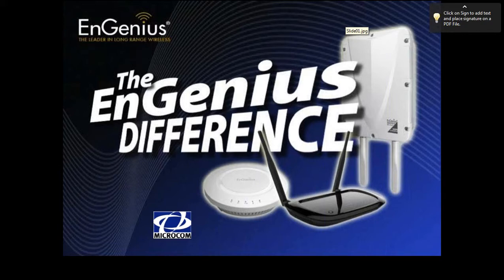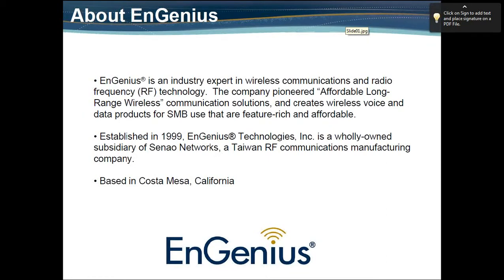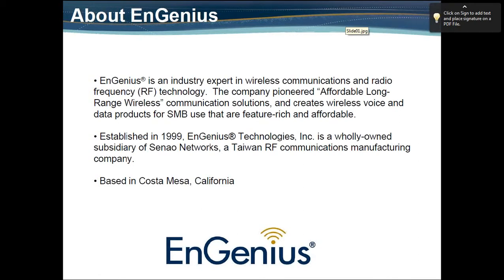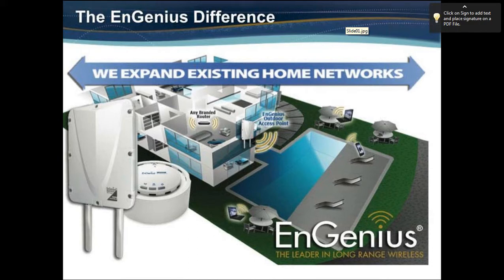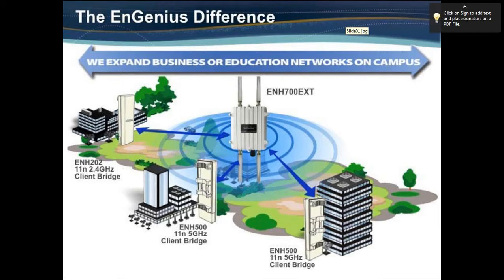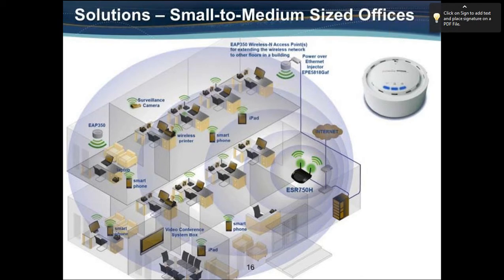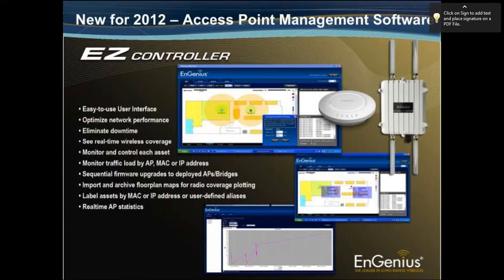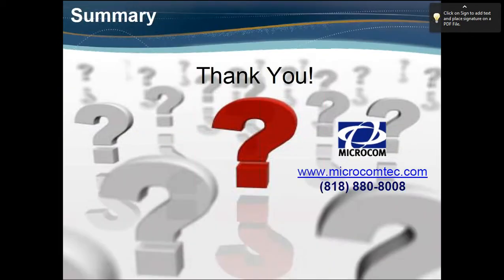2012 10 10 10 01 Microcom Technologies Webinar Featuring EnGenius Technologies, Inc